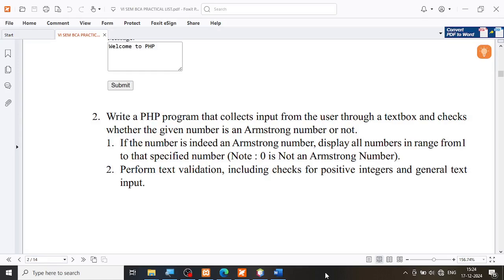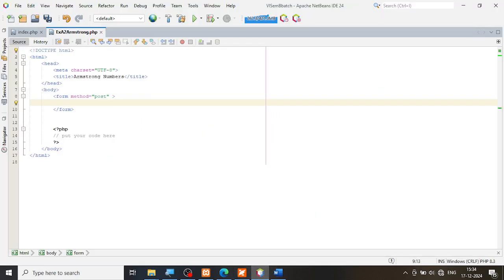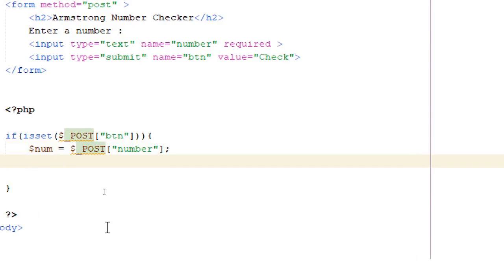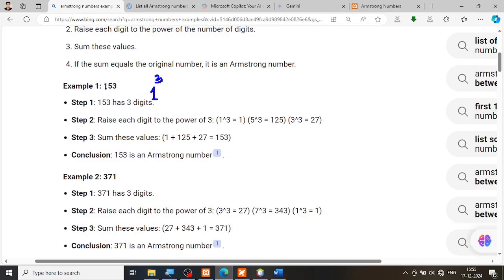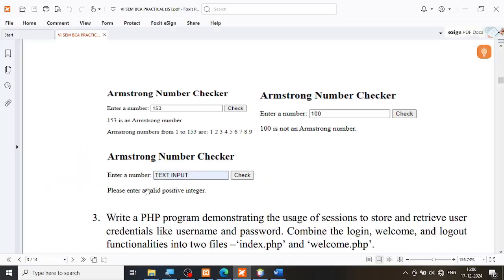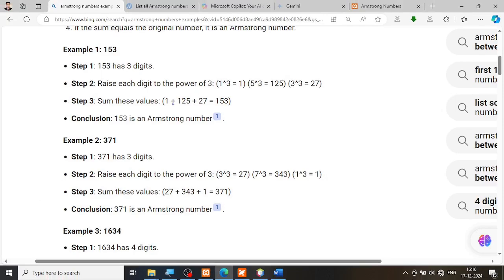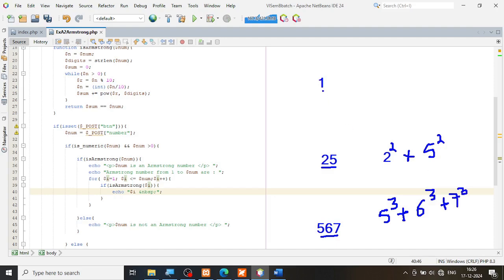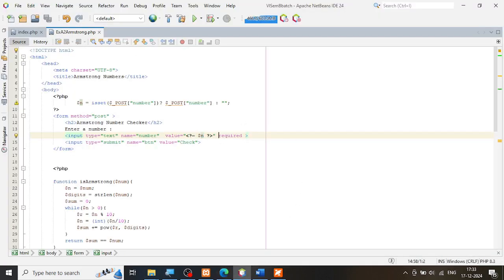III BCA PHP Lab Ex A2 : A PHP program to check and generate Armstrong numbers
Write a PHP program that collects input from the user through a textbox and checks whether the given number is an Armstrong number or not.
1. If the number is indeed an Armstrong number, display all numbers in range from1 to that specified number (Note : 0 is Not an Armstrong Number).
2. Perform text validation, including checks for positive integers and general text input.